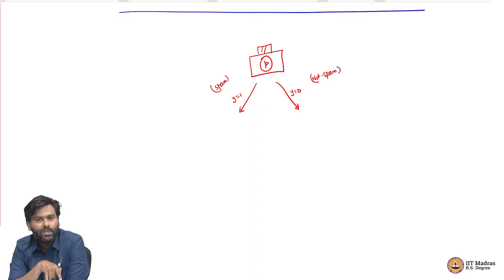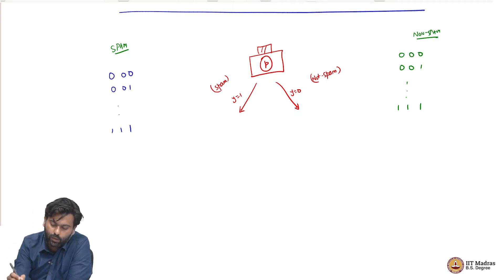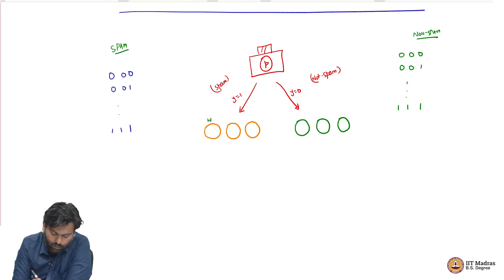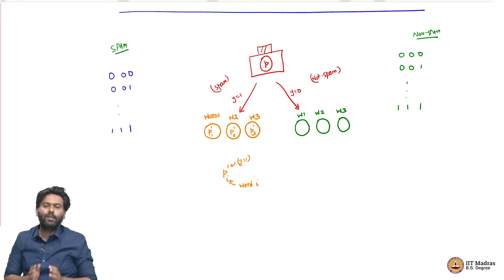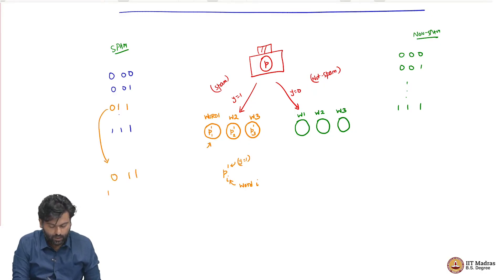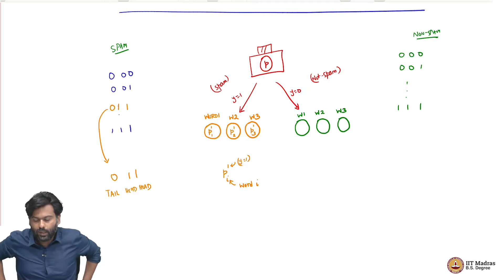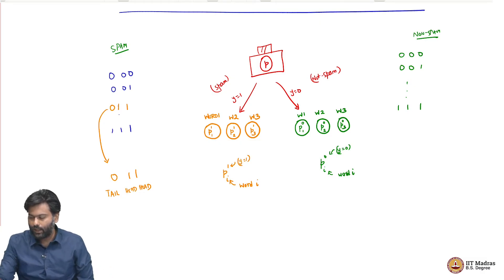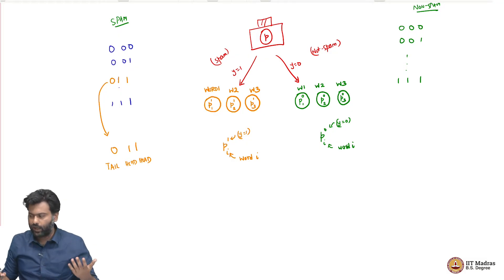Alternate generative model-based algorithm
"(1) Class conditional independence
(2) Alternate algorithm for a generative model
(3) Number of parameters